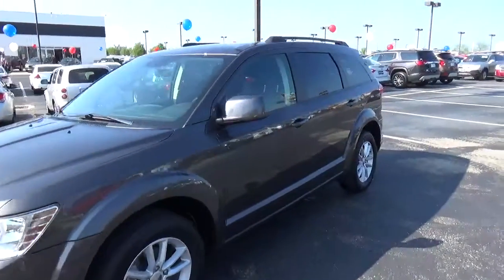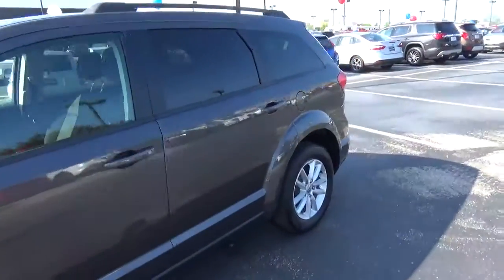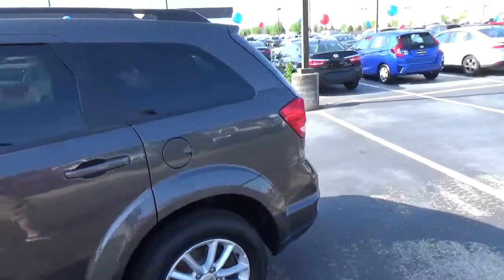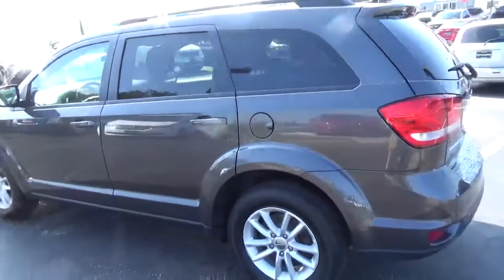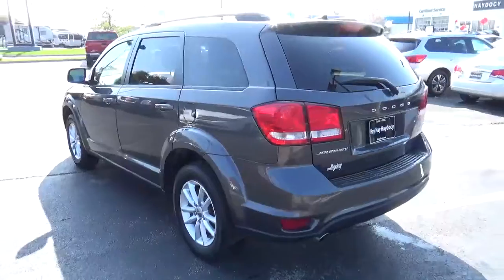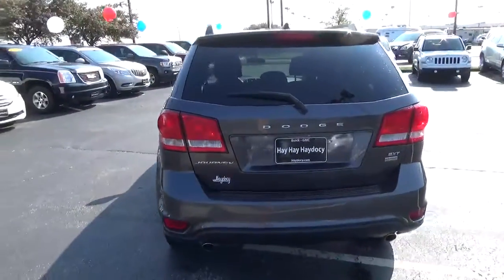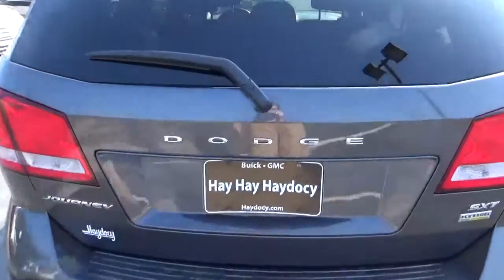SA1753 2016 Dodge Journey SXT For Sale Columbus Ohio